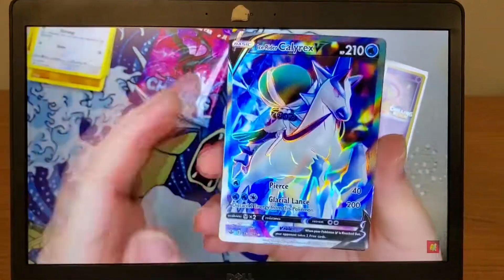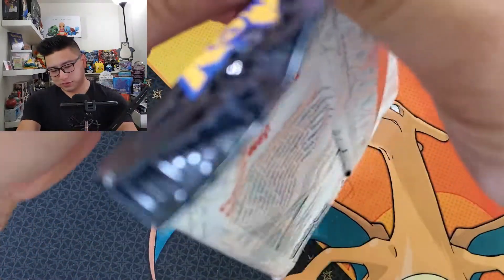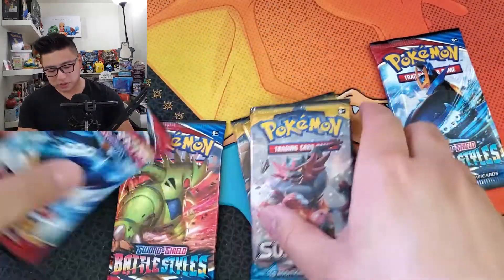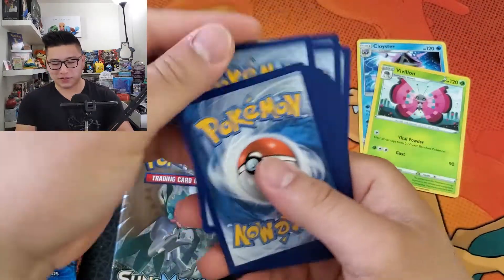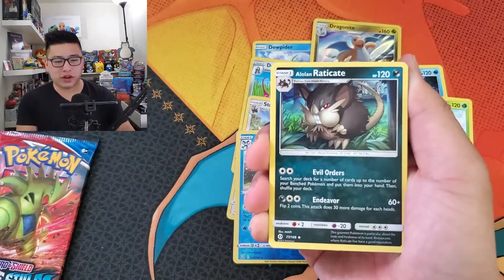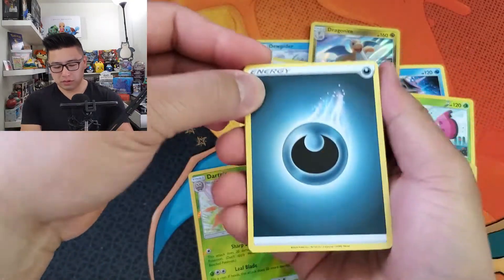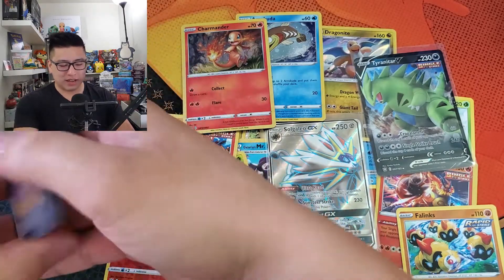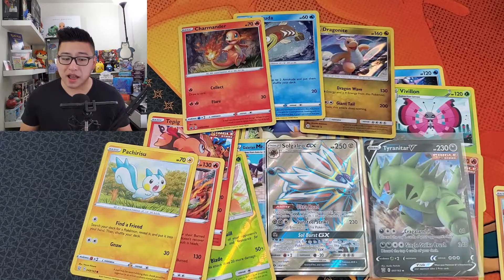REDEMPTION ON POKEMON FIRST PARTNER PACKS!!!!!